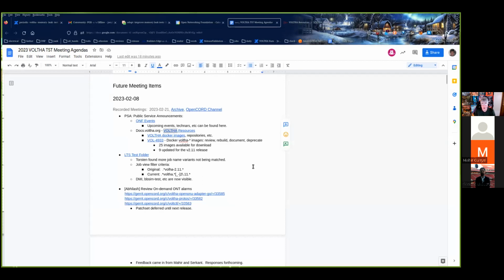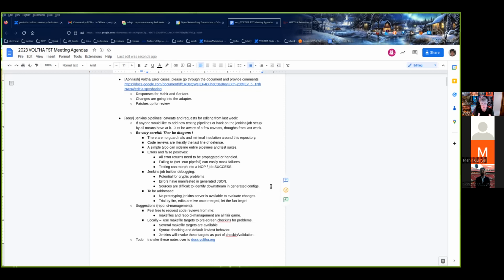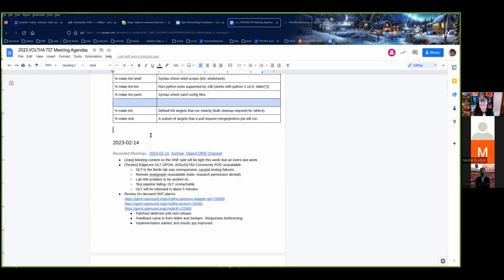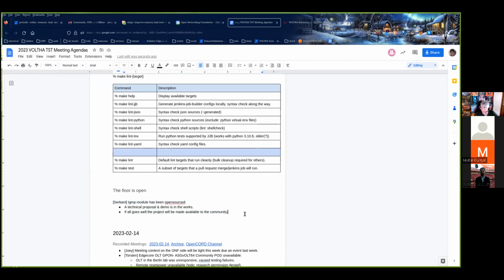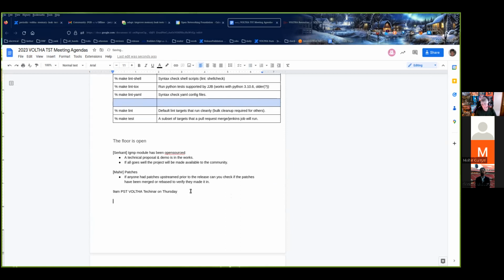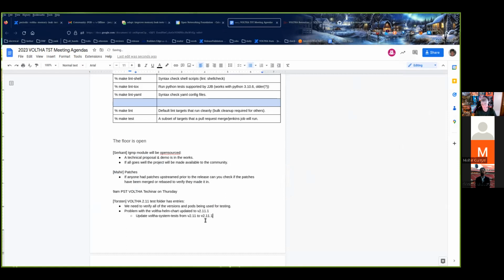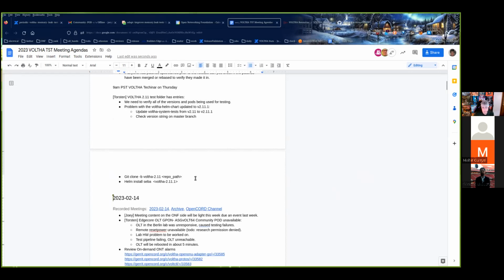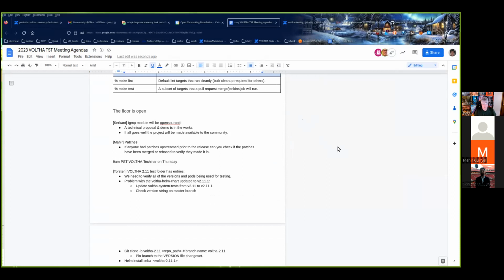VOLTHA TST Meeting 2023-02-21